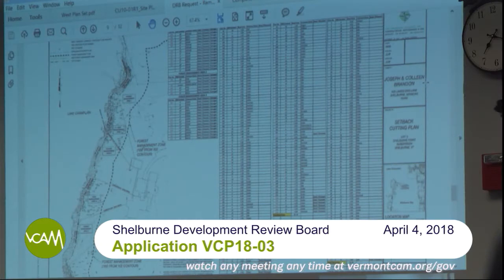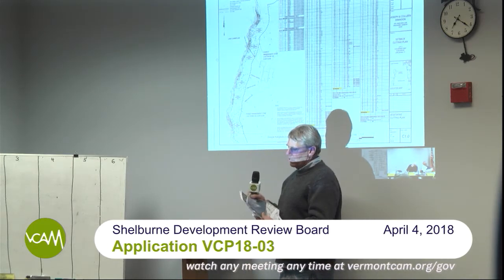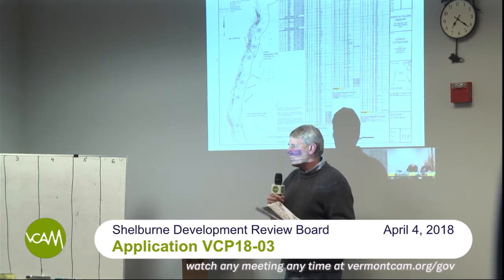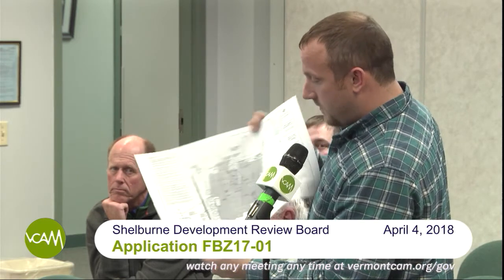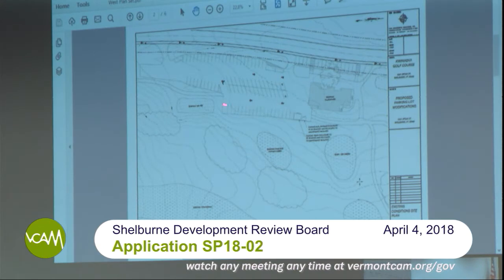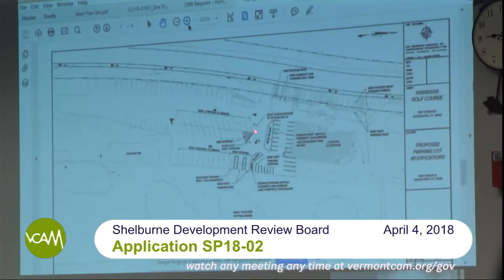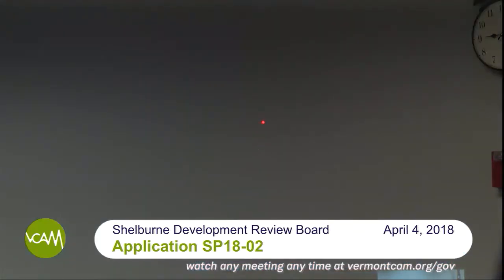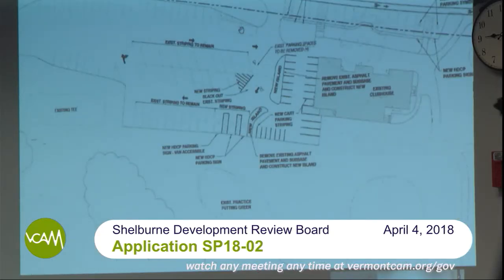Shelburne Development Review Board: April 4, 2018